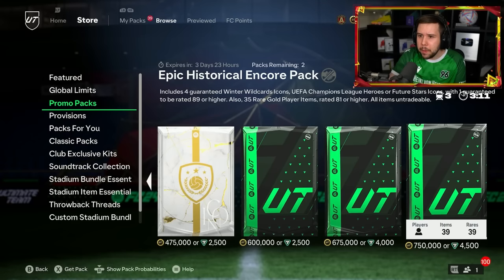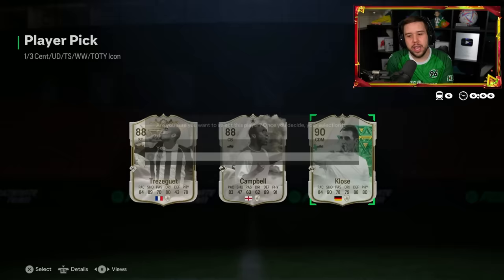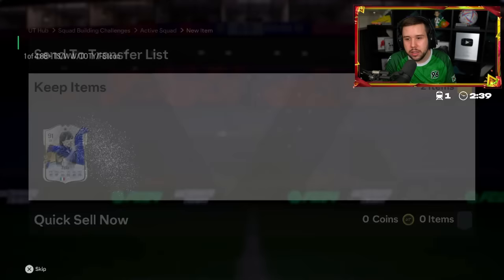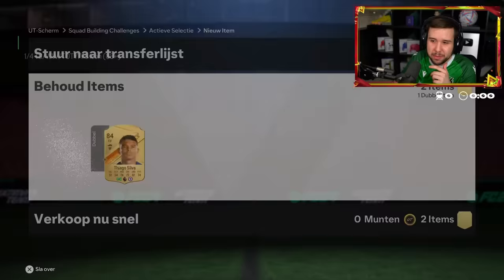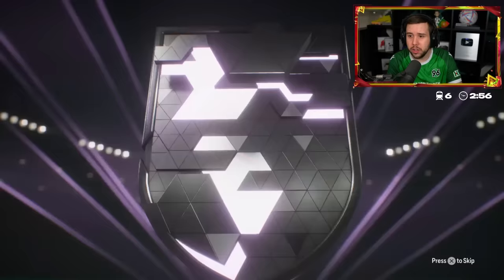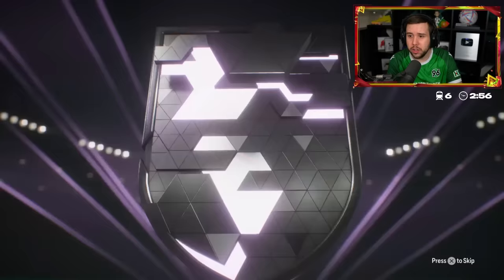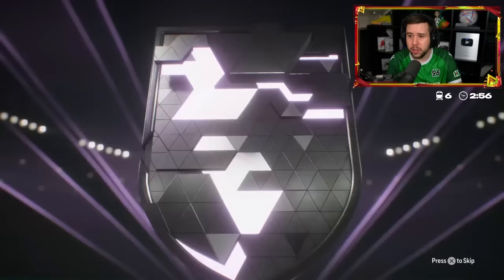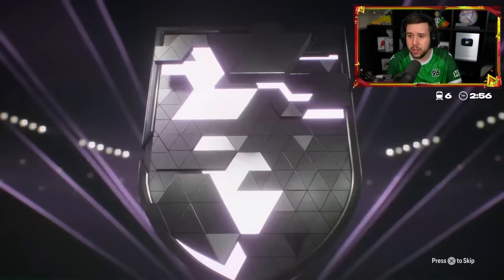750K ICON PACKS & LEVEL 40 ICON PICKS! 😳 FC 24 Ultimate Team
750K ICON PACKS & LEVEL 40 ICON PICKS! 😳 FC 24 Ultimate Team